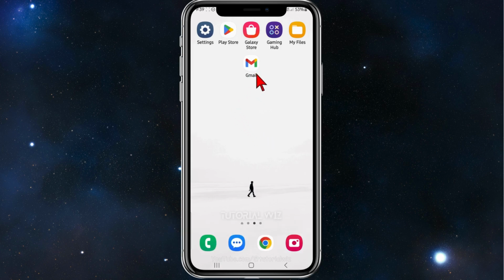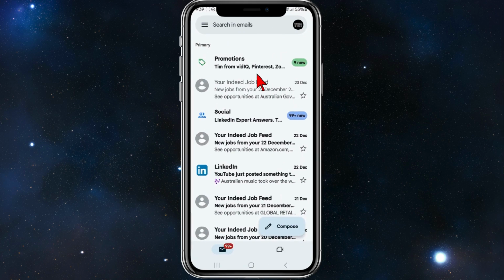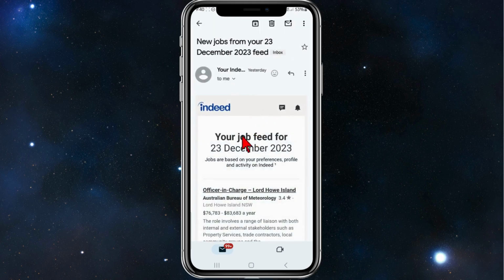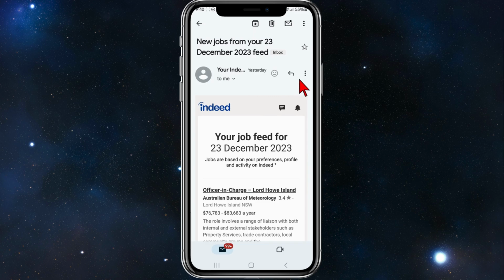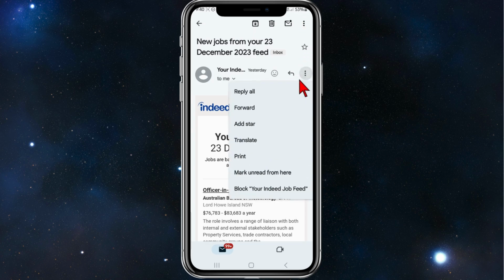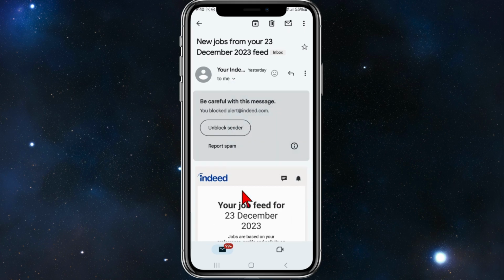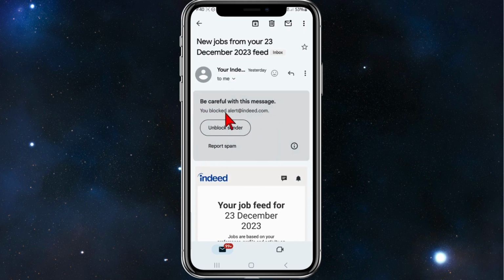How to Block an Email Address in Gmail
Tired of unwanted emails cluttering your Gmail inbox? Learn step-by-step instructions to block specific senders and prevent their emails from reaching your inbox.

00:00 Intro
00:10 How to Block an Email Address in Gmail
00:58 Outro